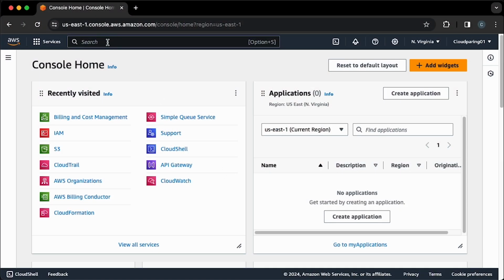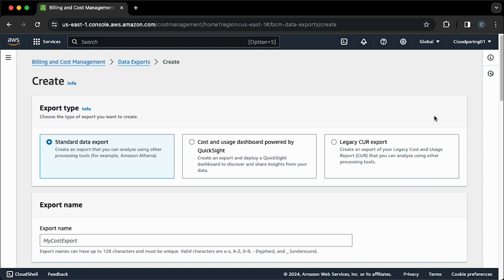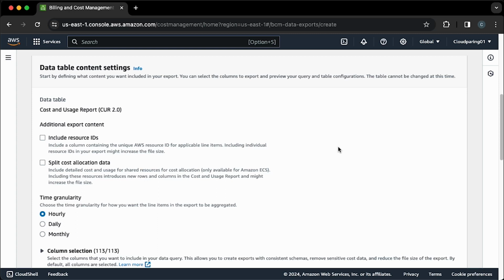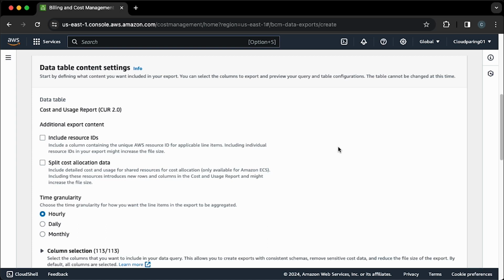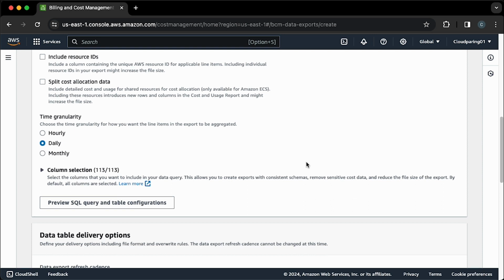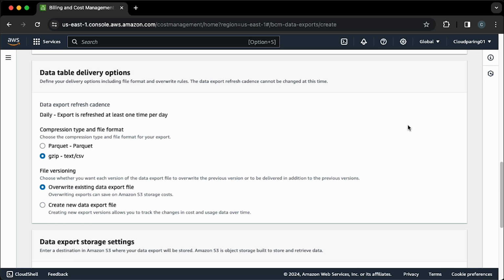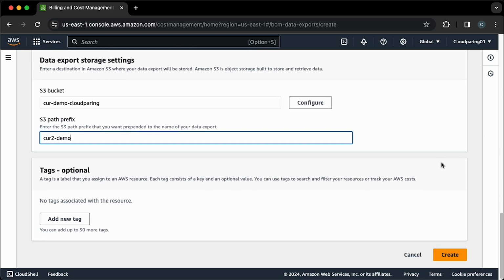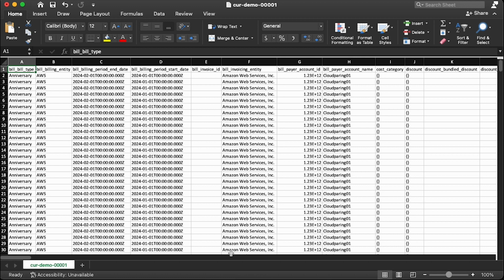Setting up the AWS Cost & Usage Report (CUR)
How to setup the new AWS Cost & Usage Report (CUR) 2.0

Automate setup of the CUR with our CDK constructs available